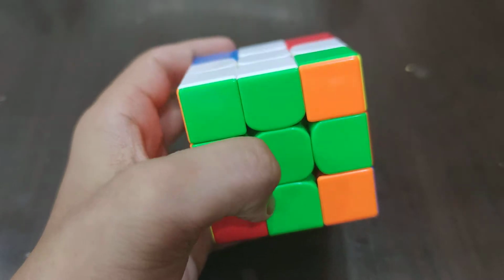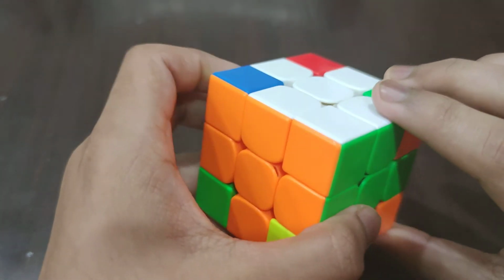how to solve a cube blindfolded(old pochmann method